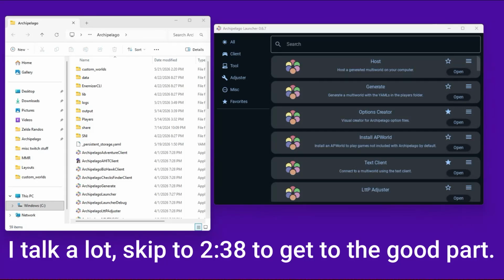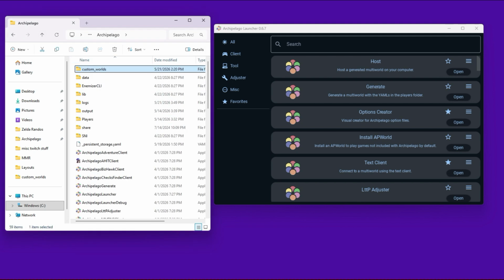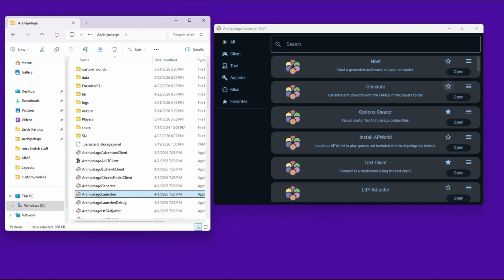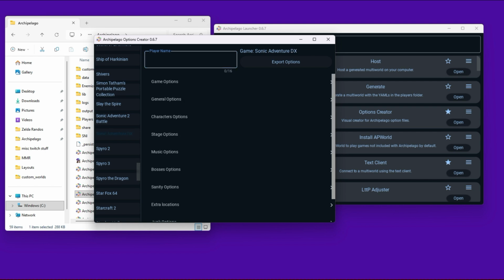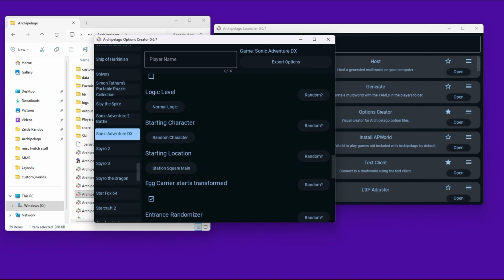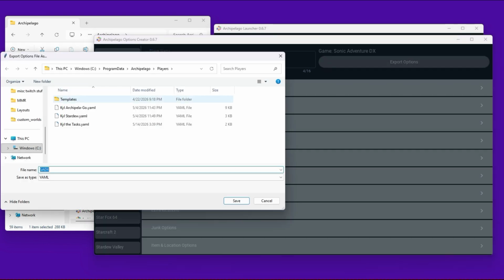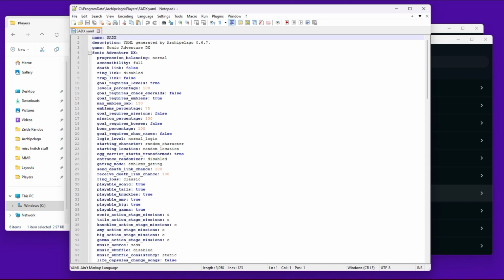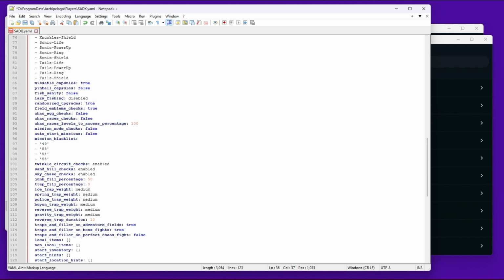APworld yaml writing